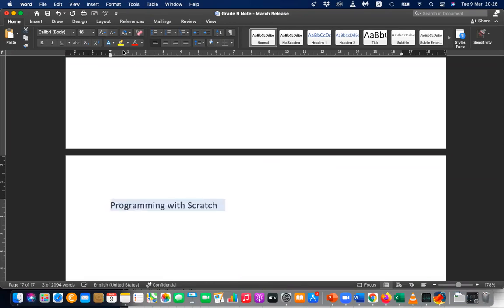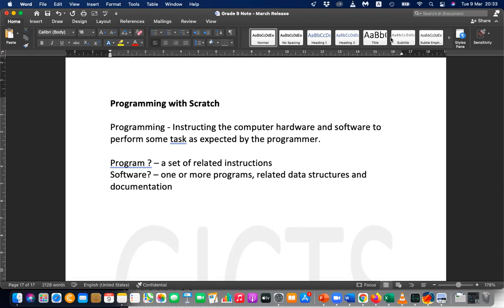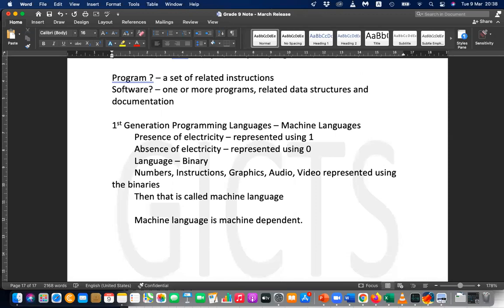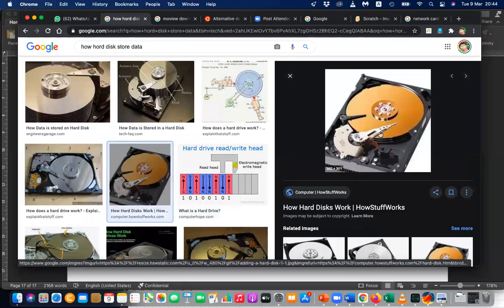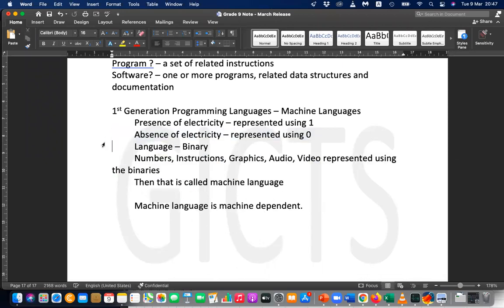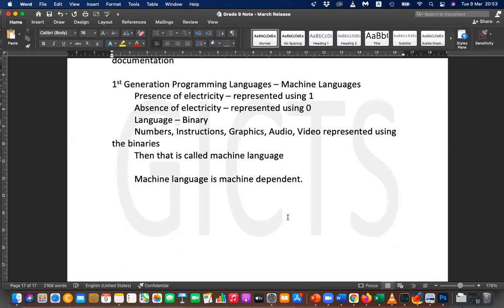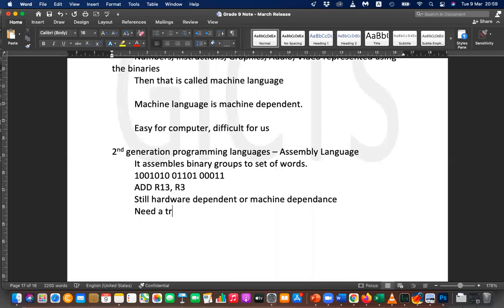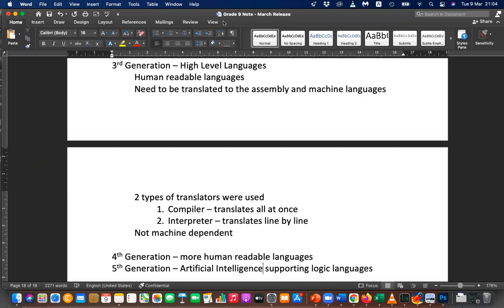Grade 9 English Medium ICT Day 18 Part 1